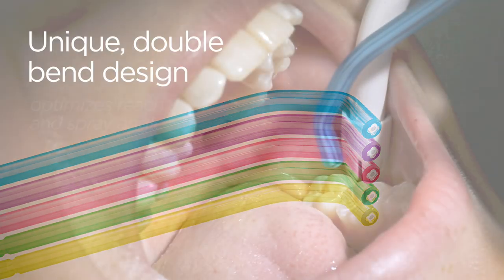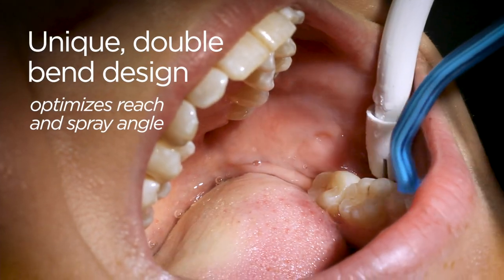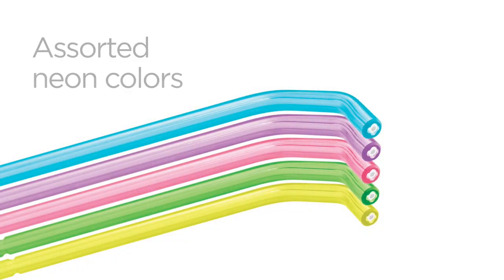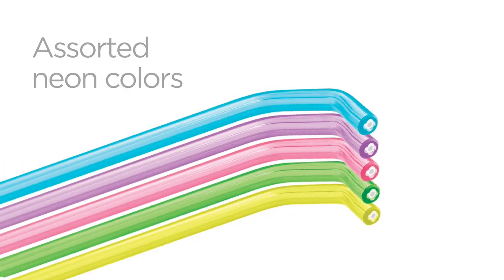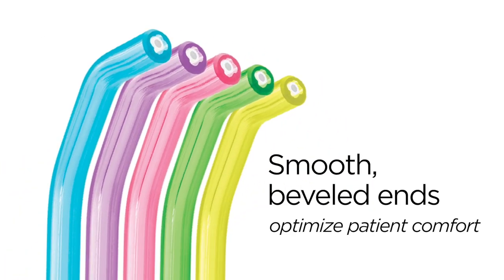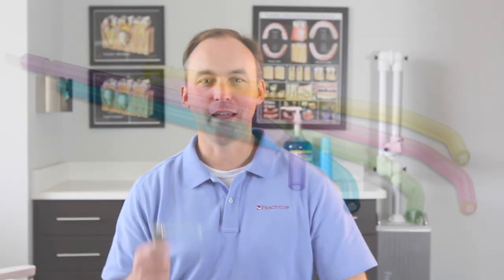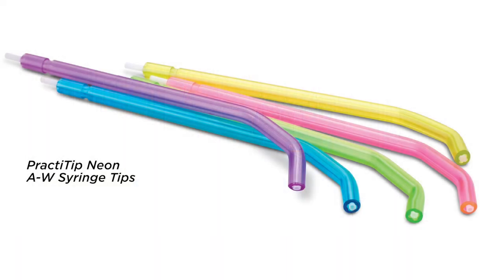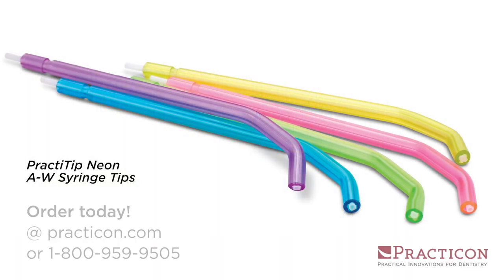PractiTip Neon A-W Syringe Tips - Practicon Dental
PractiTip™ A-W syringe tips optimize efficiency in all areas

Our unique PractiTip A-W Syringe Tips take a different approach to air-water delivery! Patent-pending, double-bend design optimizes reach and spray angle in posterior without affecting anterior technique. Beveled ends ensure patient comfort. Disposable in assorted neon colors.